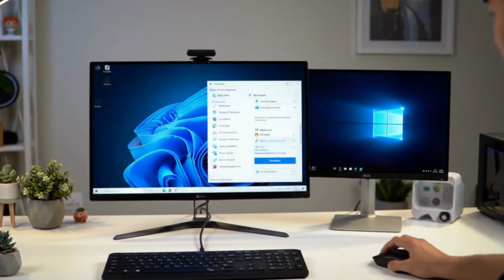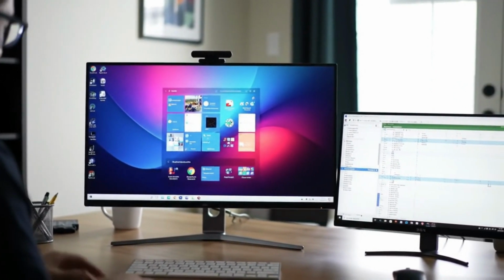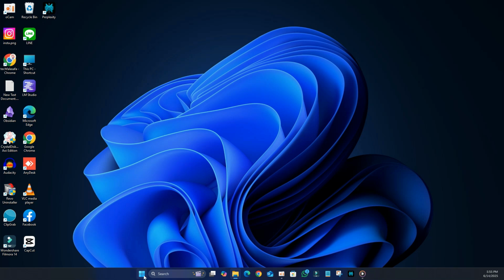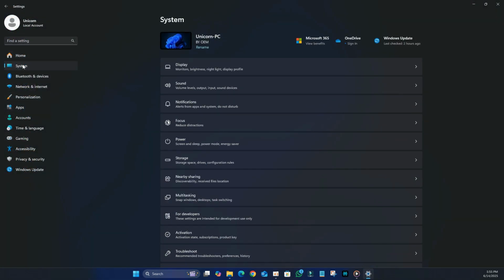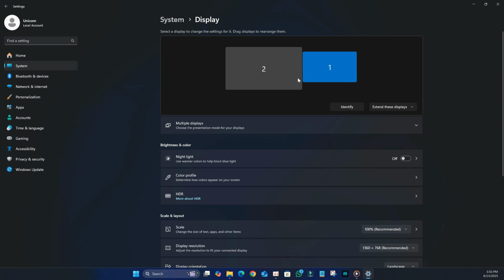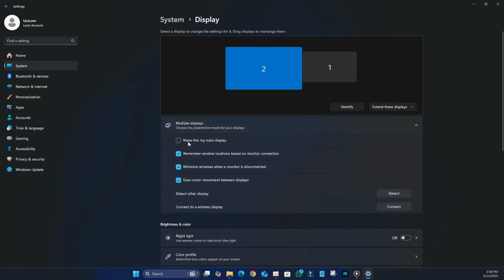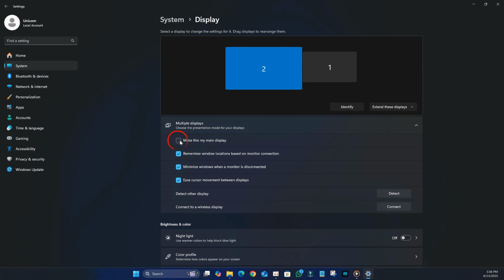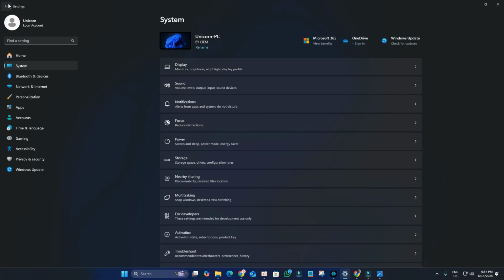How to Change Your Primary Monitor in Windows 10 & 11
Want to move your taskbar, desktop icons, and default apps to a different screen? In this quick tutorial, I’ll show you how to change your primary monitor in Windows 10 and Windows 11.

Learn how to:

Set any monitor as your main display

Move the taskbar and desktop icons to your preferred screen

Easily identify and switch between monitors

Steps Covered:

Right-click your desktop and select “Display settings”

Click on the monitor you want as your main display

Check “Make this my main display”

Click Apply to save changes

This method works for both Windows 10 and Windows 11.